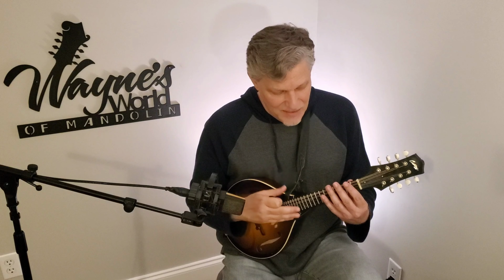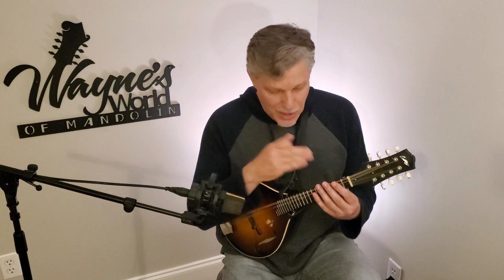Improvisational Roadmaps for Mandolin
Howdy YouTube mando pals! Hope this video helps you put together some roadmaps of your own.